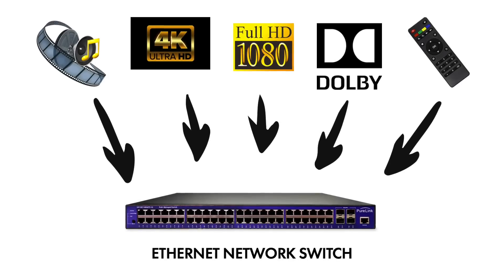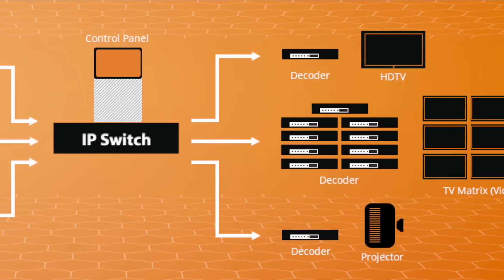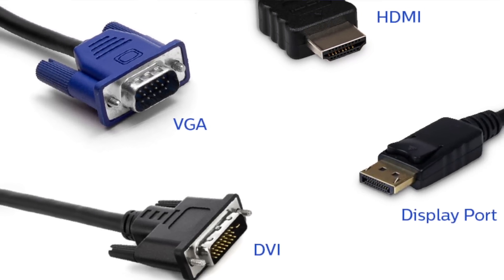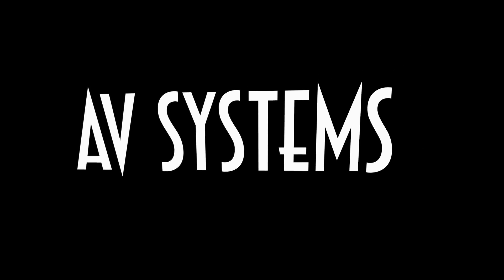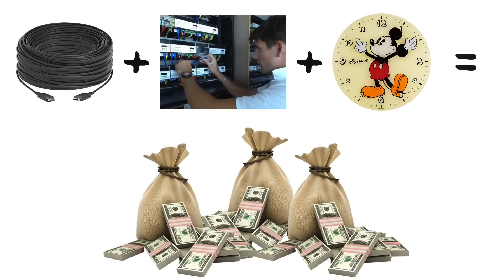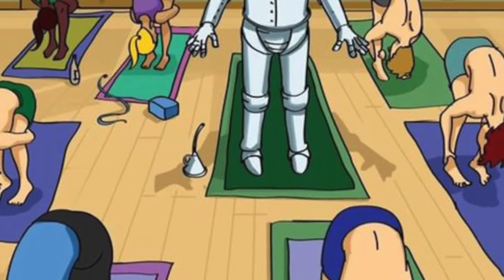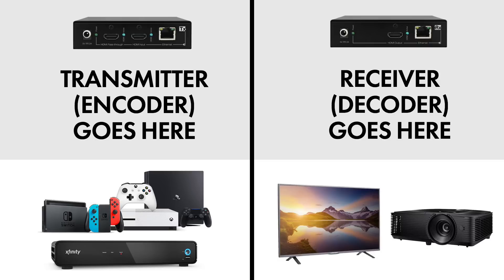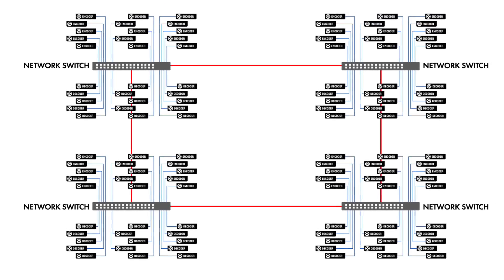How AV over IP Is Revolutionizing Modern Audiovisual Systems | AVoIP Series: Part 1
AVoIP Series: Part 1 of 3

If it's your first time hearing about AV over IP, you're in the right place! We uncover the basics of AVoIP and why it is the future of modern AV systems.